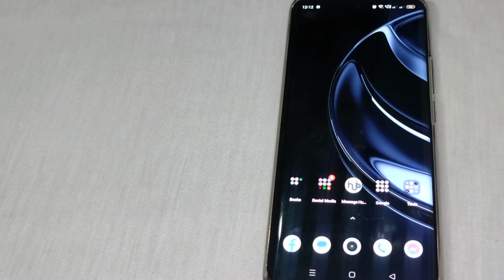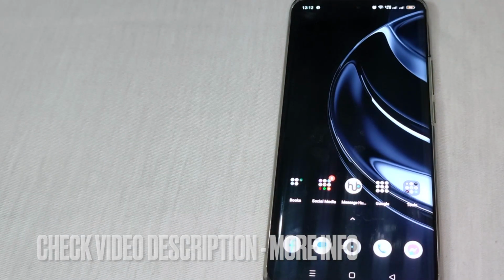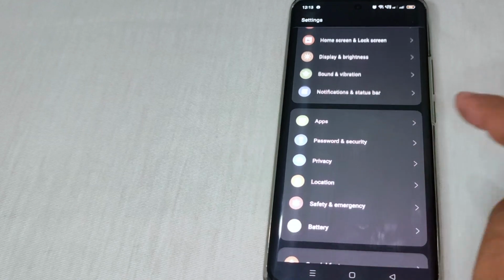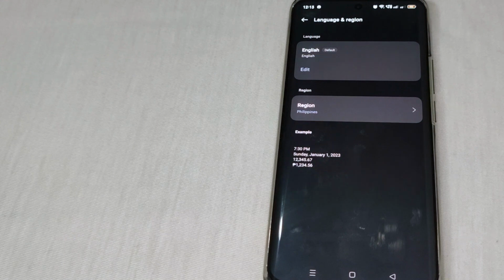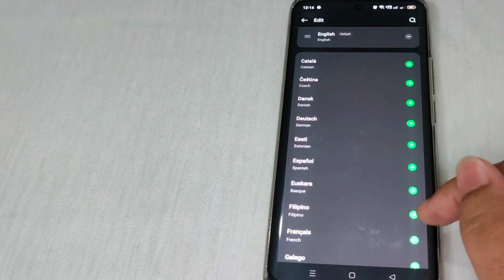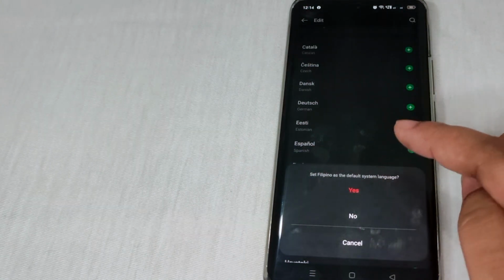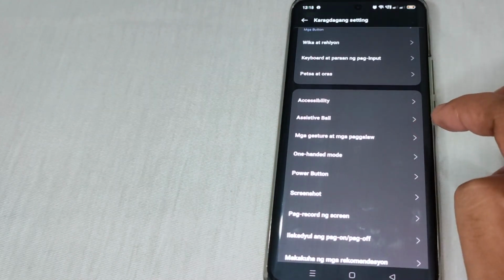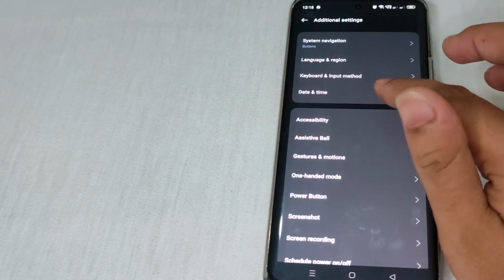✅ How To Change Language In Android Phone 🔴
About this tutorial:

An Android phone is a type of smartphone that runs on the Android operating system, which is developed by Google. Android is one of the most popular mobile operating systems in the world and is used by various smartphone manufacturers to power their devices. Android phones come in a wide range of models, features, and price points, offering a diverse selection for users to choose from.
Get in touch!